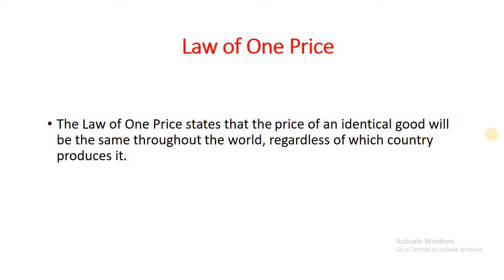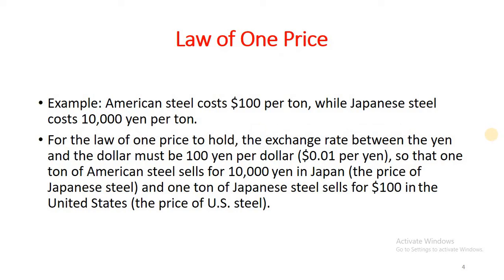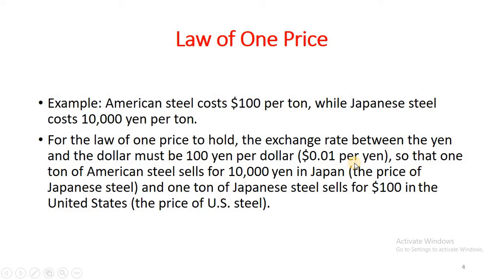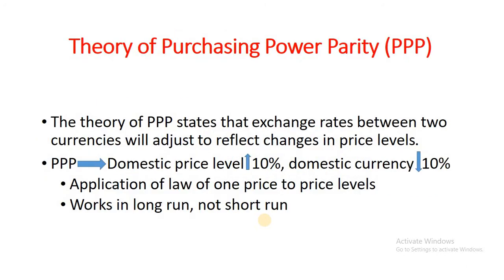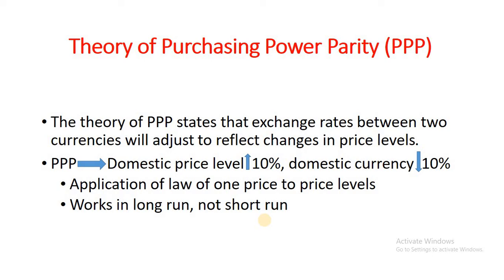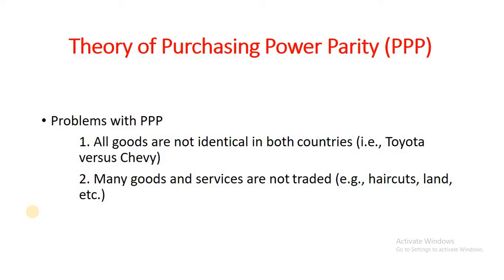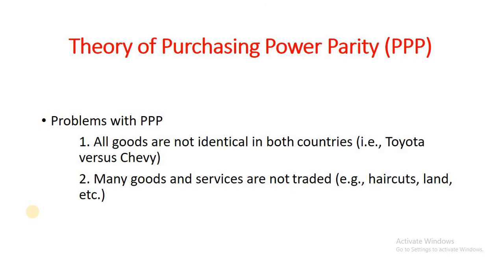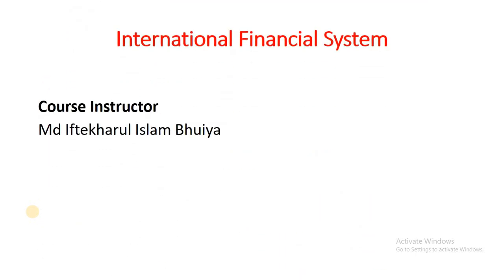Economic Theories of Exchange Rate Determination